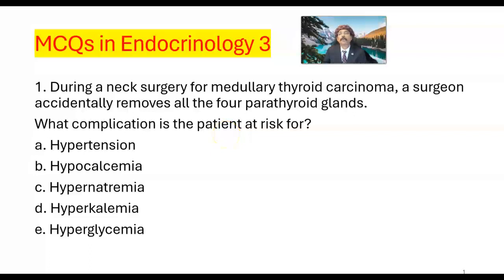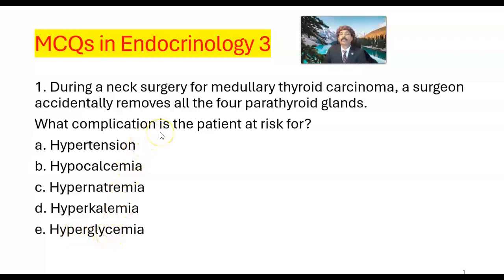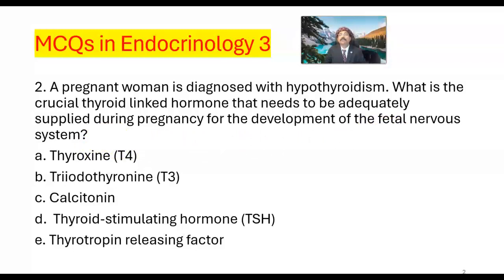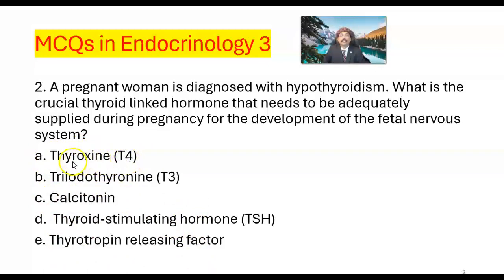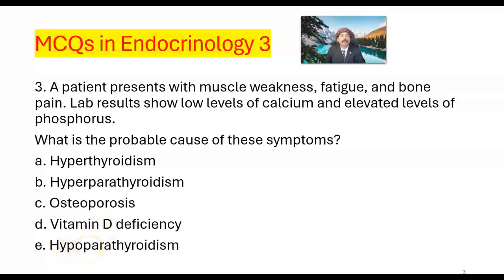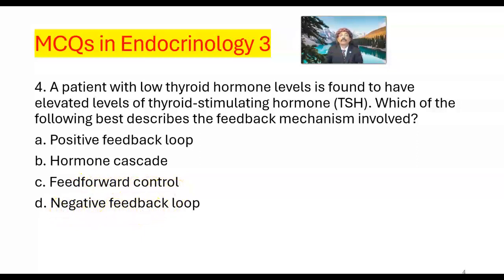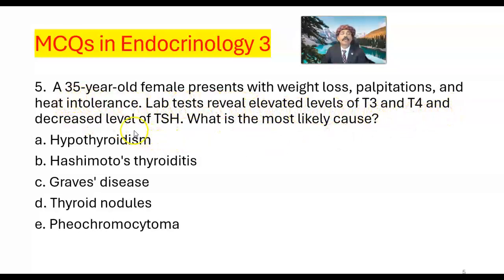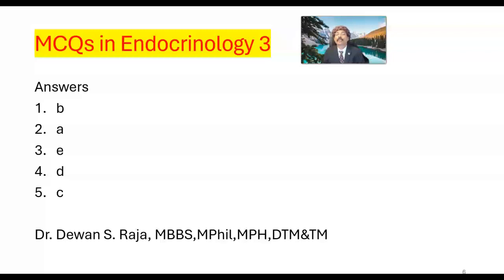MCQs in Endocrinology 3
Endocrinology
MCQs
Answers